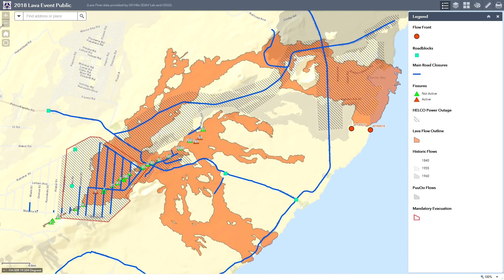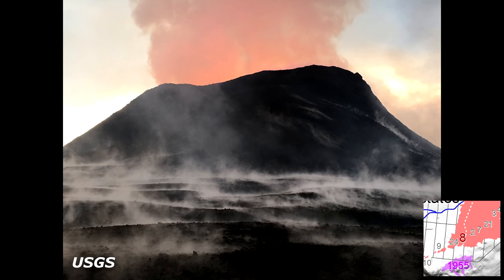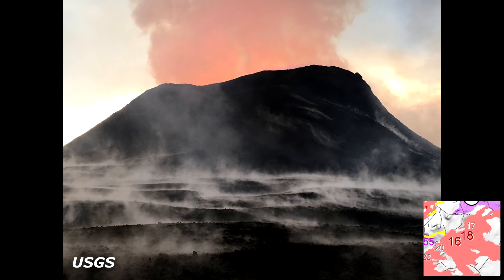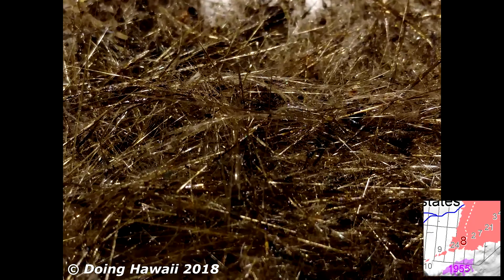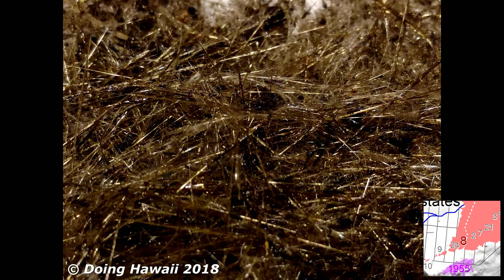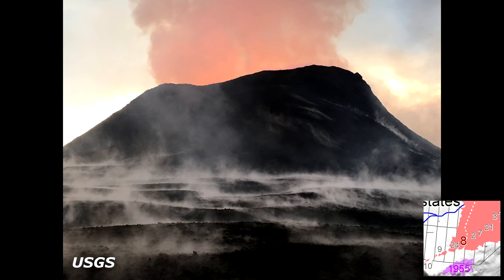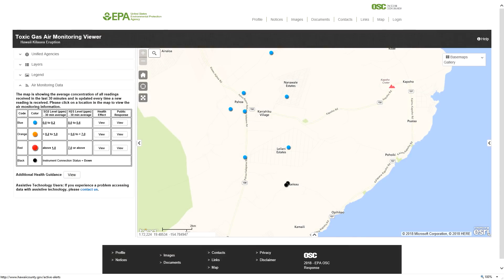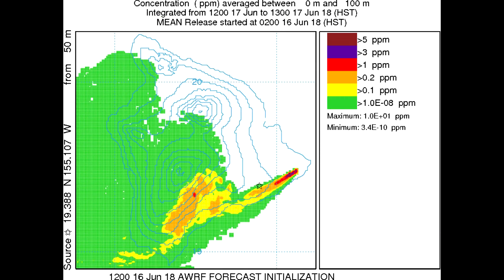June 16th 2018 Hawaii Leilani Estates Kilauea Lava Flow Eruption Update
The June 16th, 2018 (6/16/2018) Leilani Estates Kilauea Rift Zone Eruption Update Report.

Credits:
Maps/Videos: Hawaii County and their Supporting Data Partners
Maps/Videos: USGS
Maps: EPA and their Supporting Data Partners
SO2 Prediction Map: University of Hawaii